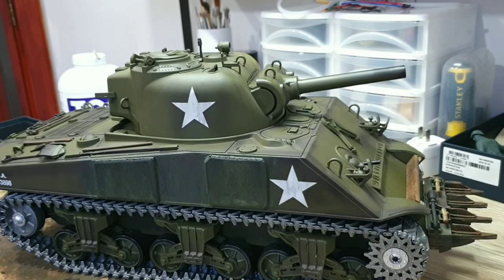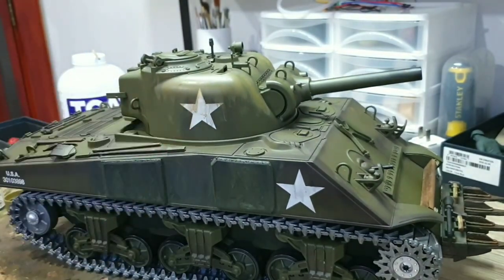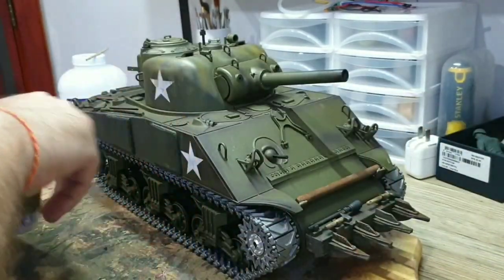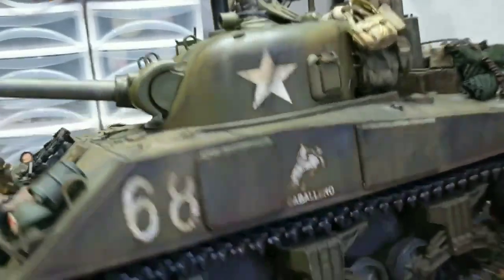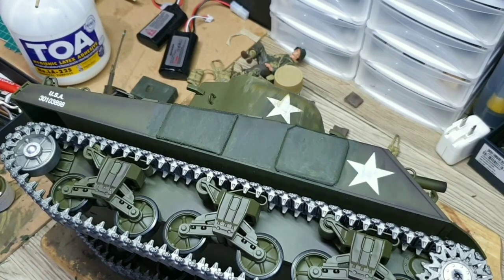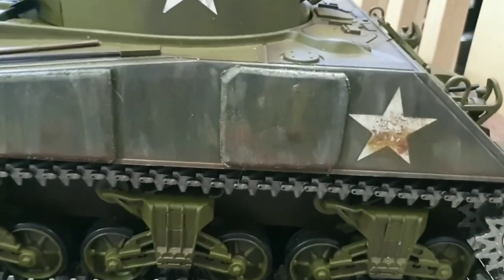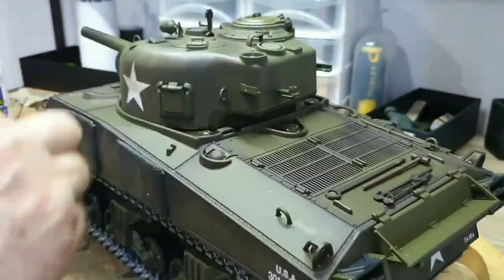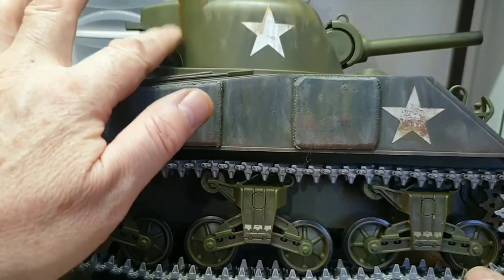Weathering The RC Tank M4A1